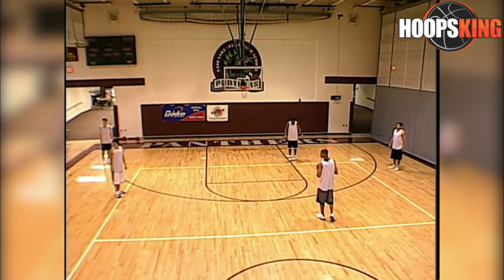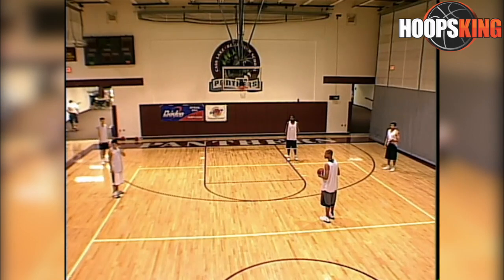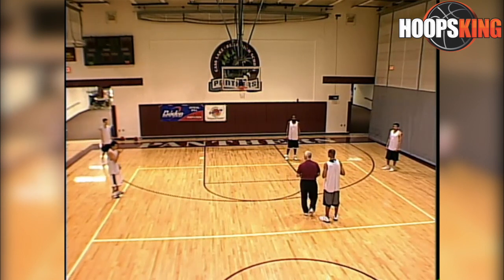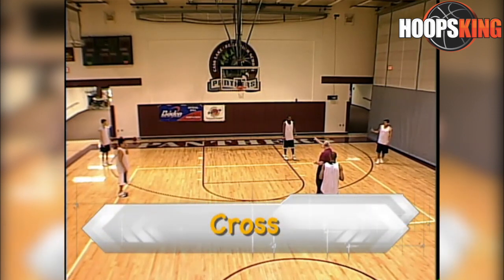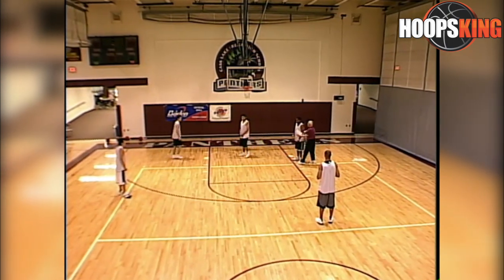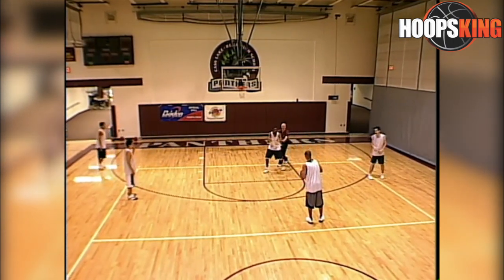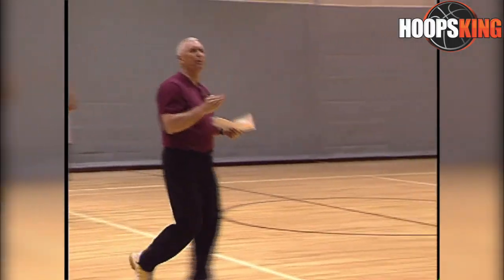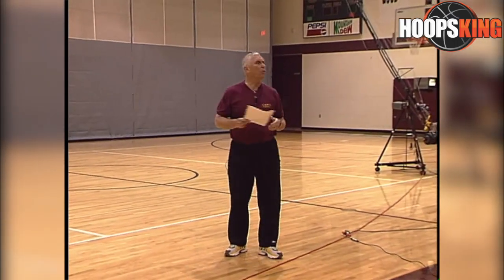Learn Bob Hurley's Audibles for Motion Offense in Basketball | Man to Man Offense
Coach Bob Hurley shows you how to call audibles for the Motion Offense in Basketball.  Coach Hurley has coached high school basketball for many years and used this motion offense to win man championships.